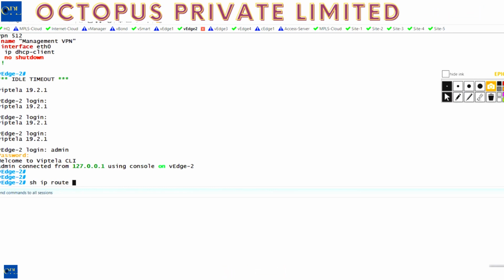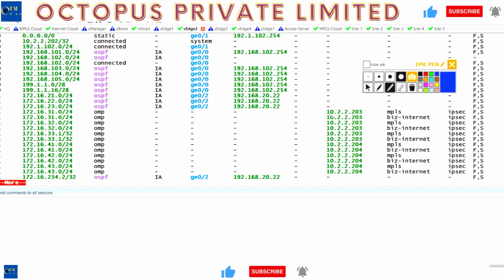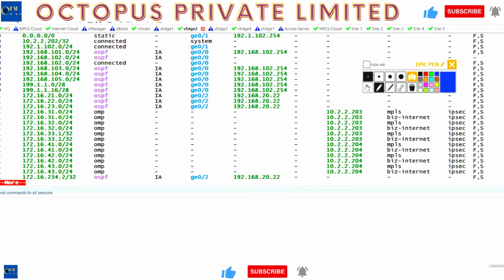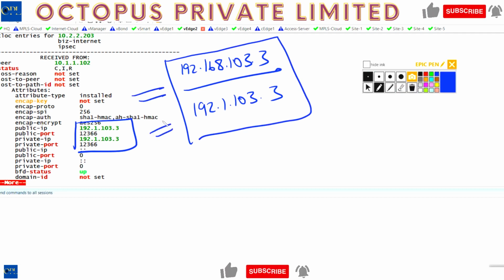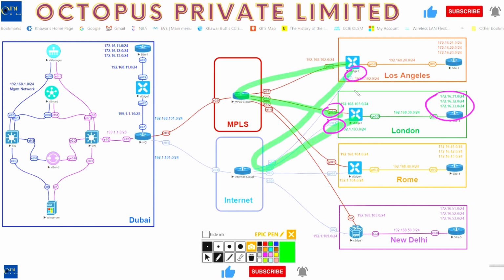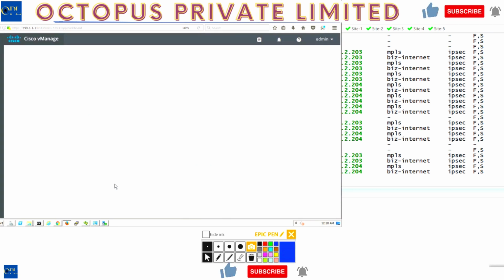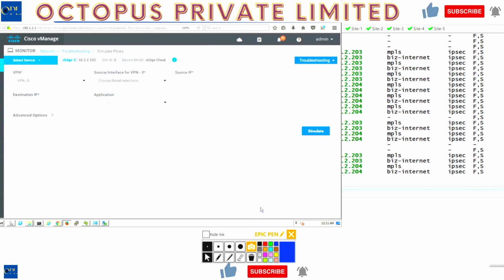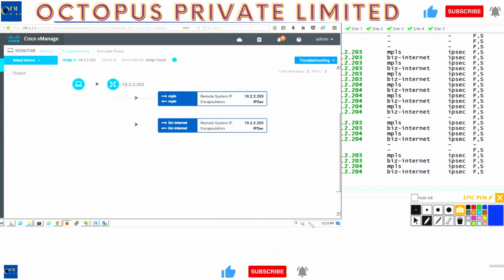SD WAN OMP TLOC Packet Flow ECMP Traffic Simulation 10 || Lecture # 5.9 || By OPL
Cisco Courses:
◆ CCNA 200-301
◆ CCNP Enterprise-ENCOR
◆ CCNP ENARSI
◆ CCIE IE

Firewall & Load balance Courses:
◆ FortiGate Firewall
◆ Cisco ASA Firewall
◆ Shopos Firewall

Cloud Courses:
◆ Azure
◆ AWS
◆ GCP

Viptela vManage
Viptela vBond
Viptela vSmart
Viptela cEdge
Viptela vEdge
Cisco vManage
Cisco vBond
Cisco vSmart
Cisco cEdge
Cisco vEdge
vManage
vBond
vSmart
cEdge
vEdge
OMP
IPSEC
TLOC Extension
TLOC
Colour
color
tunnel interface
BFD
TLS
DTLS
cisco sd wan
cisco sdwan
cisco viptela
viptela sd wan
sdwan cisco
viptela router
viptela devices
sd wan network lessons
vedge sdwan
meraki viptela
udemy sdwan
ccna sdwan
cisco sd wan price
vedge viptela
cisco sd wan requirements
viptela edge
viptela meraki
viptela vsmart
vsmart viptela
viptela cloud
ccnp enterprise sd wan
viptela download
csr1000v sdwan
viptela features
sda sdwan
viptela aws
viptela cedge